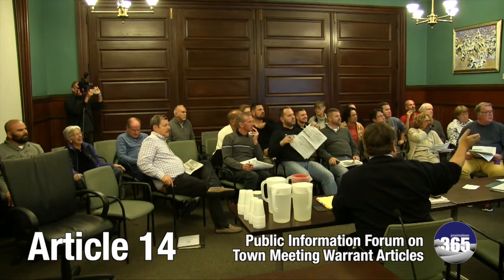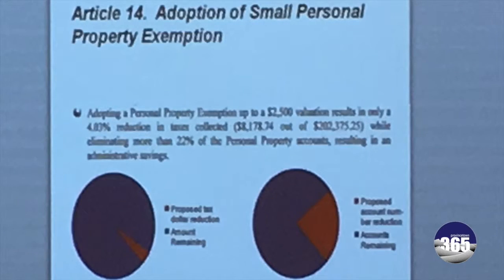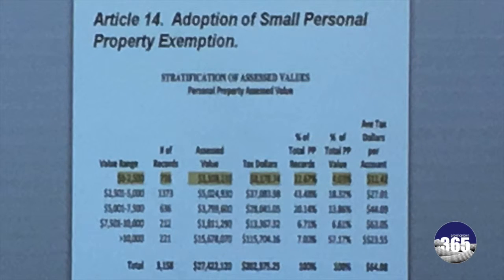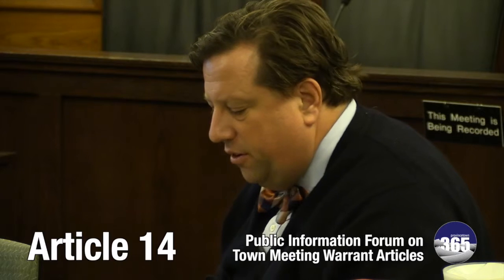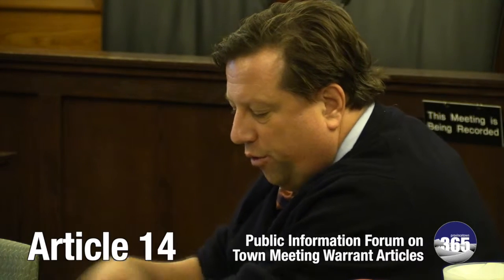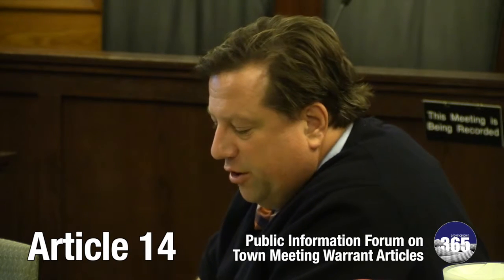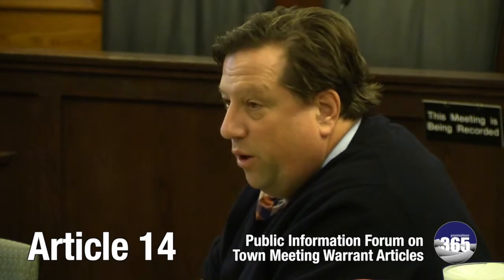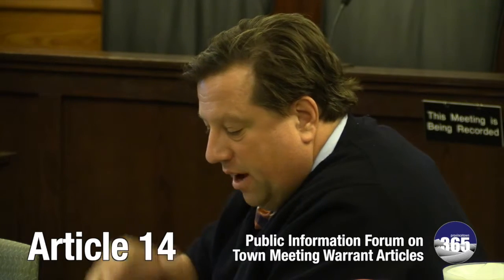Article 14 - Adoption of Small Personal Property Exemption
Public Information Forum on Town Meeting Warrant Articles

Presenters:
David Panagore, Town Manager
David Gardner, Assistant Town Manager

Shot & Edited by Rik Ahlberg. Made possible with the support of Provincetown Community Television